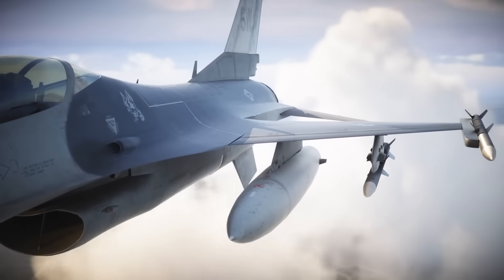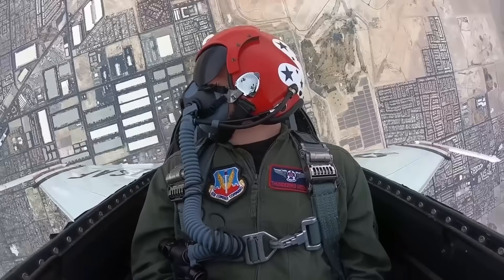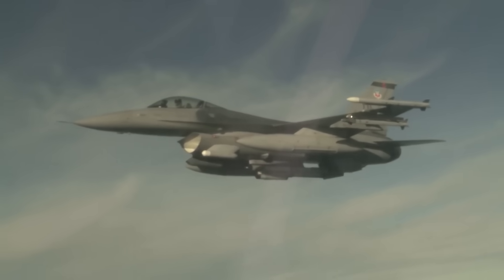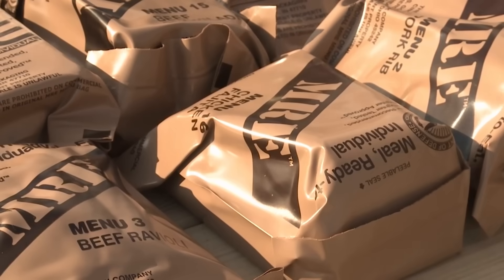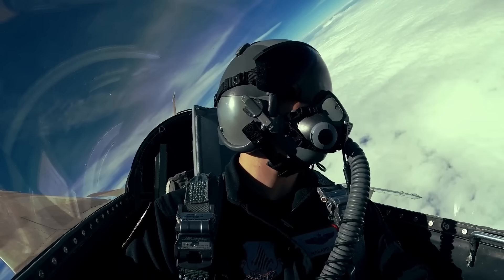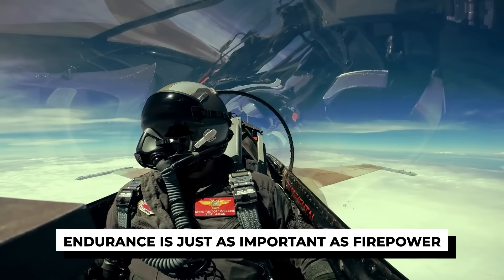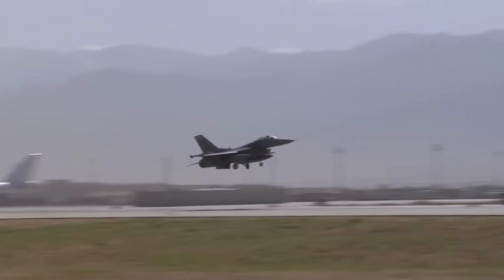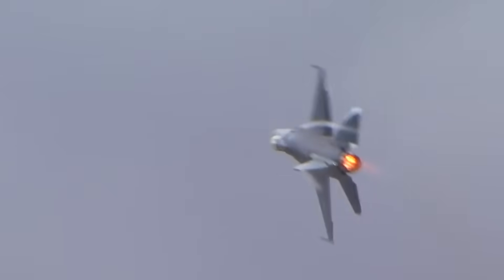How F-16 Pilots Get FOOD During Long Combat Missions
How do F-16 pilots eat and drink during long combat missions that last 8–12 hours with no breaks, no kitchen, and no comfort? Unlike bomber crews or naval aviators with full meals onboard, a fighter pilot has only what fits in a pocket or flight suit. In this video, we break down the real diet of F-16 fighter pilots: energy bars, beef jerky, trail mix, hydration bladders, and even the unglamorous truth about piddle packs.

Discover how US Air Force and NATO pilots survive marathon patrols, aerial refueling operations, and extreme cockpit conditions at 30,000 feet and Mach speed. From fighter jet survival food to hydration strategies under high G-forces, this is the side of military aviation few people ever see.

✈️ Topics covered:

- What snacks and rations F-16 pilots carry on missions
- How fighter pilots stay hydrated with CamelBak systems
- The role of piddle packs and survival gear
- Differences between fighter jets, bombers, and tankers
- Endurance, nutrition, and survival in modern air combat

If you’ve ever wondered “How do fighter pilots eat during missions?” or “What do F-16 pilots drink in the cockpit?”, this video gives you the full story.

This channel does not promote violence, political agendas, or any form of military endorsement. We aim to present accurate and respectful representations of global military dynamics without inciting fear, hate, or misinformation.